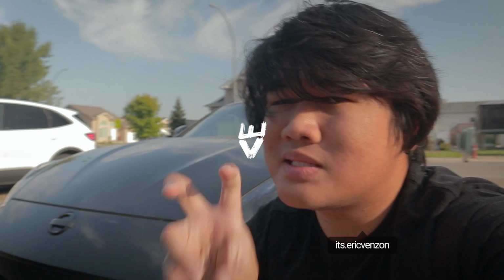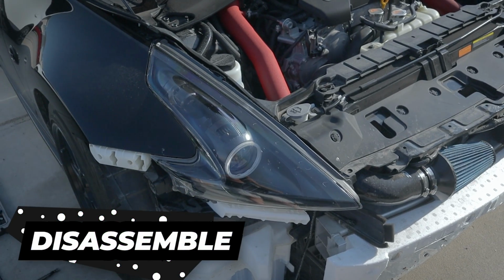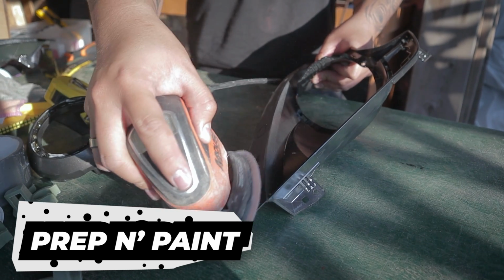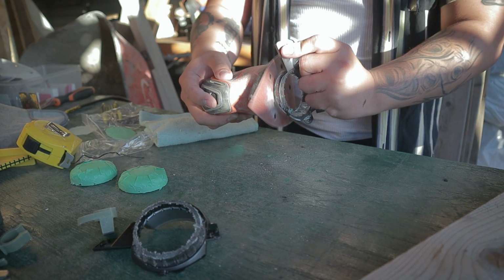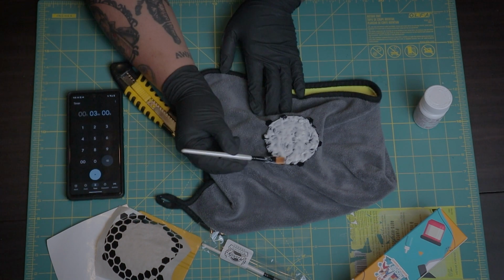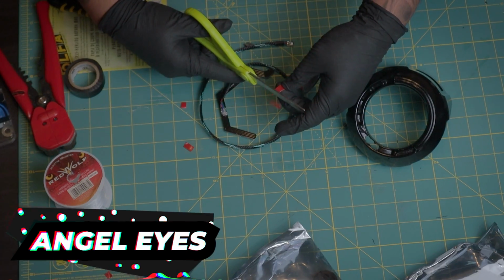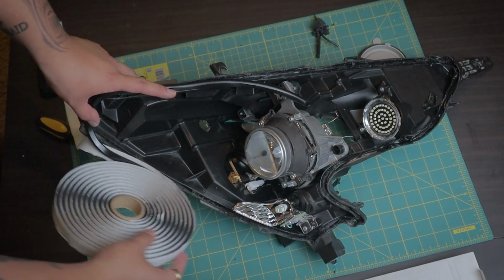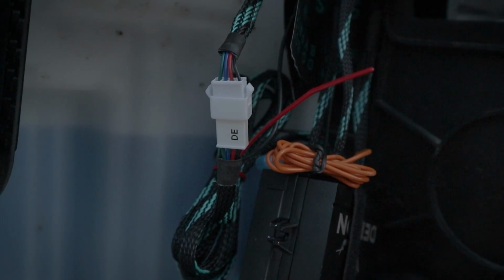My ULTIMATE 370z Head Light Mod | Circuit Demon DIY Install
FINALLY! I redid my 370z headlights. This time I'm using quality products!

Channel Instagram: @its.ericvenzon
Photography Instagram: @vndrdog.media

It's Eric Venzon publishes automotive, photography, and technology contents located in Southern Alberta, Canada.

CHAPTERS:
0:00 - Why the V2?
0:44 - Parts List
1:44 - Disassemble 370z Headlights
3:30 - Prep n' Paint
5:35 - DIY Projector Etching
7:06 - Installing Circuit Demon - Demon Eyes
8:12 - Installing Circuit Demon - Hex Halos V2
9:06 - Other Stuff
9:52 - Reinstall 370z Headlights
11:06 - Demon and Angel Eyes Wiring
12:18 - My 370z Headlight V2